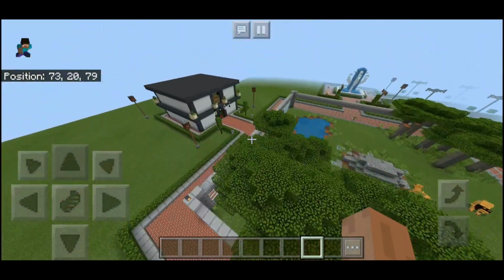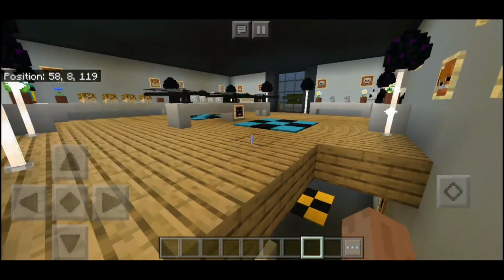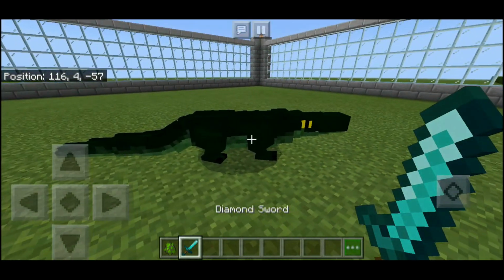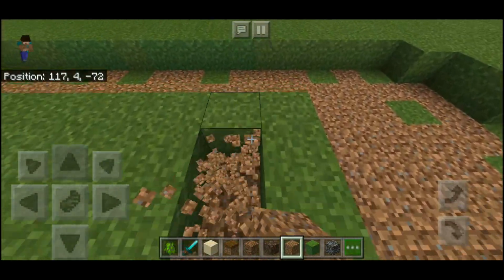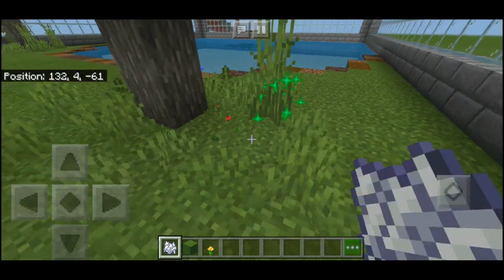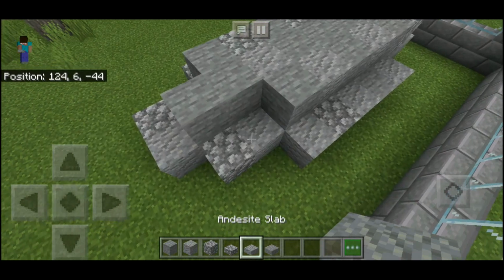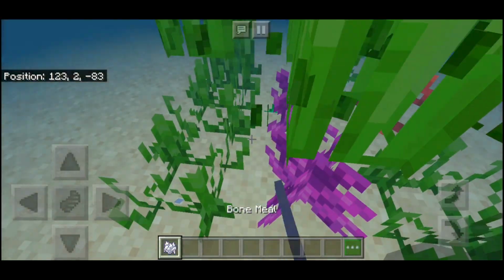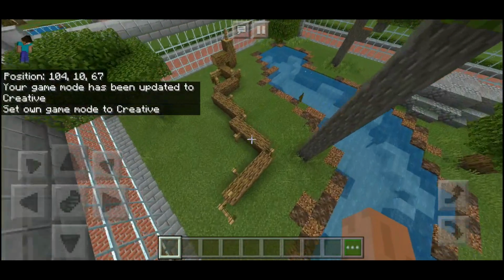WE HAVE CROCS AND TOYS IN THE ZOO! - Let's Build A Zoo - Episode 8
Welcome To Episode Eight Of Lets Build A Zoo In Minecraft Bedrock Edition Using yCreatures Addon! We Will Be Working On The Crocodile Enclosure Today! Hope You Enjoy it!

►––– About –––◄

Hey! How are you doing today? Btw I am TheRektRex! You can call me Rex or TRR. I make mostly Minecraft Videos but I do play other games as well.